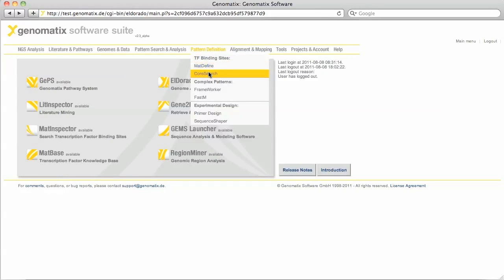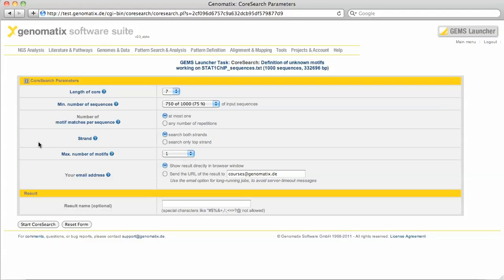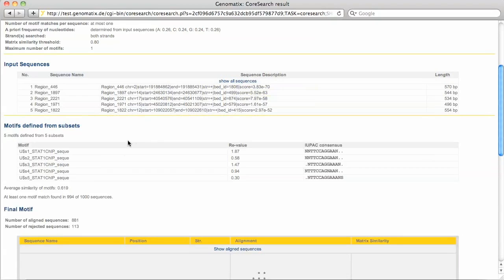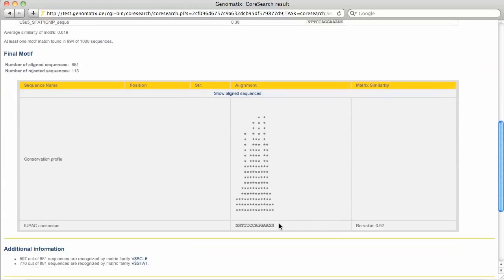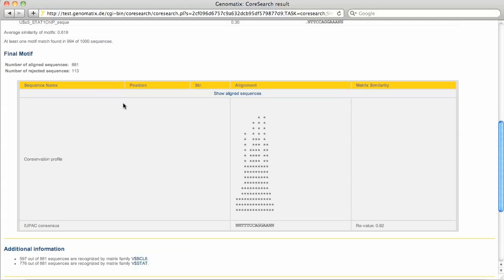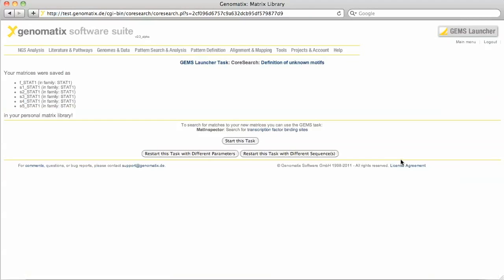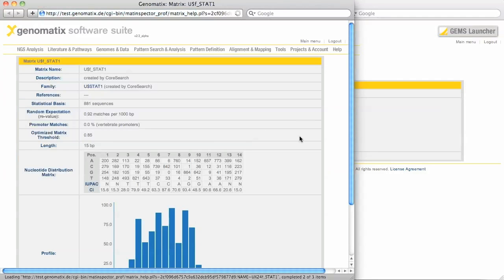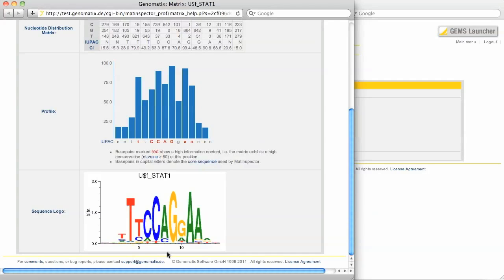De novo transcription factor binding site definition with CoreSearch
A quick way to define transcription factor binding sites from large scale chromatin immunoprecipitation (ChIP) data